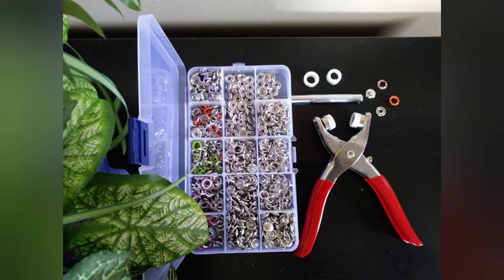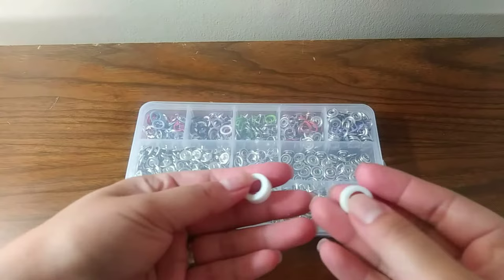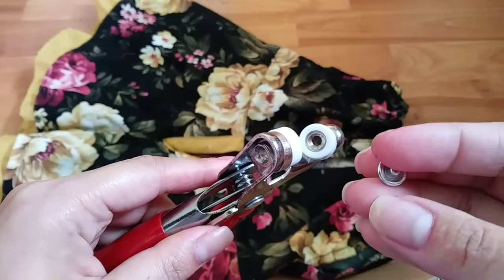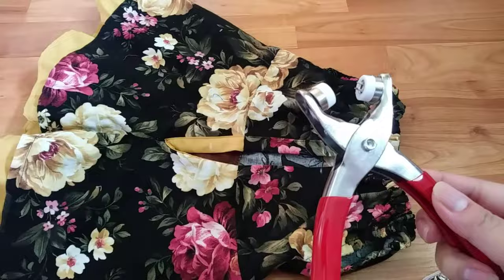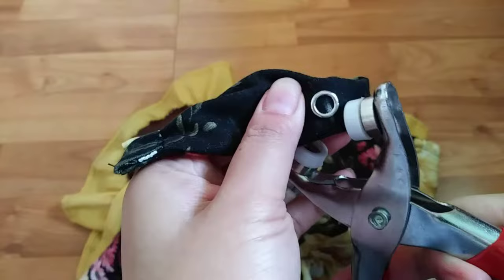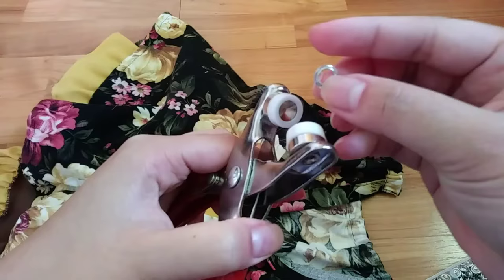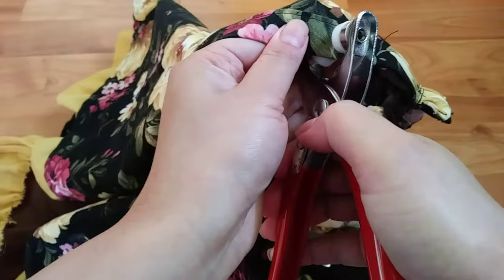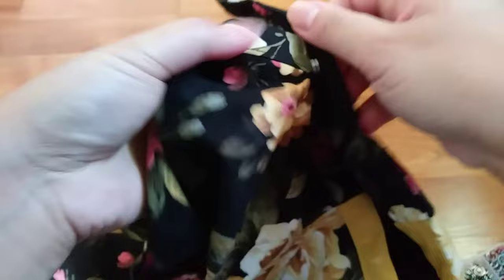How to Attach a Snap Button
Having trouble to install a snap button? Follow along with me and lets learn together.